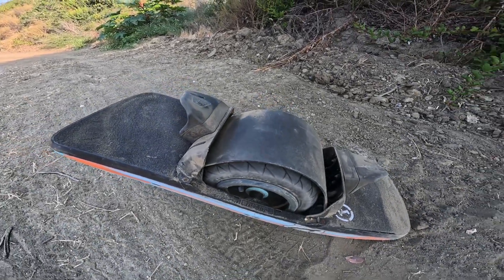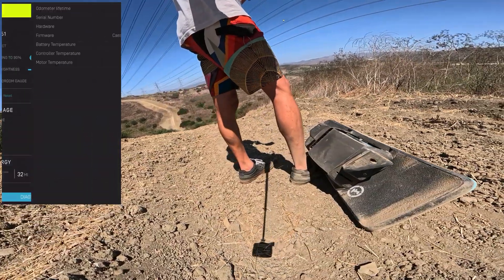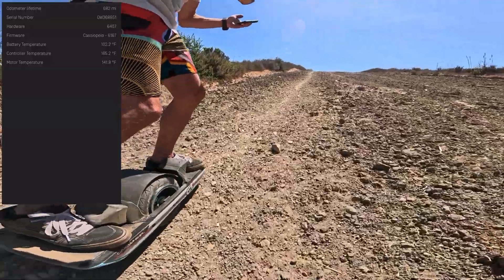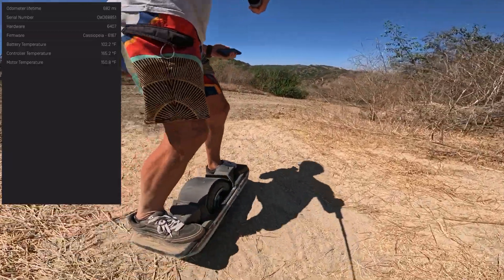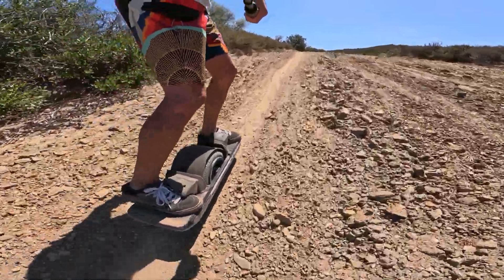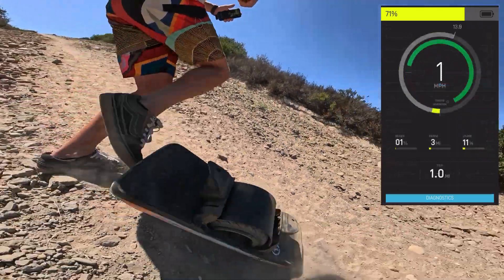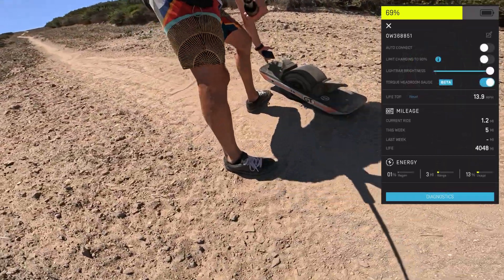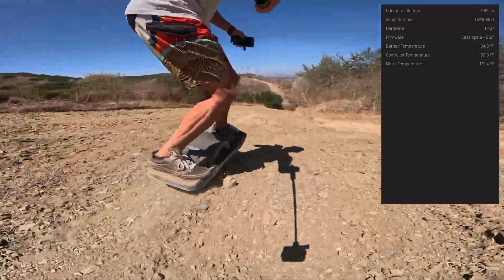Bring the Heat - Part 5: Onewheel GT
Onewheel Motor Thermals: Testing boards for overheating...
Trying the hill with a stock Onewheel GT

No after market parts besides flight fins

Custom Shaping Settings:
Flow, +2 +2 +2 (Nose Angle: 0 aka neutral)
Turn Tilt: +4, +4
Gradient Tracking: 4, 3, 15